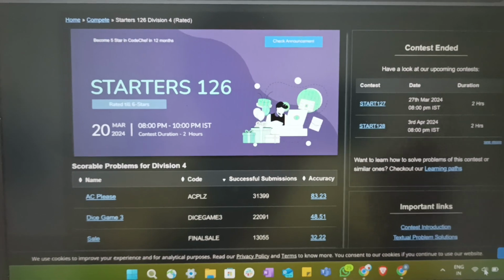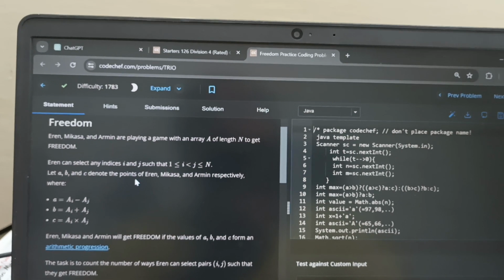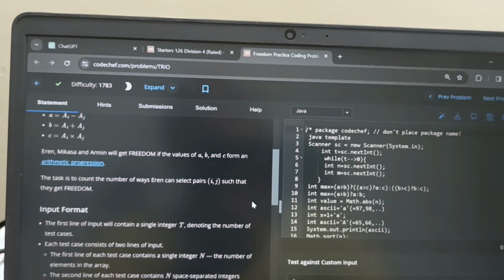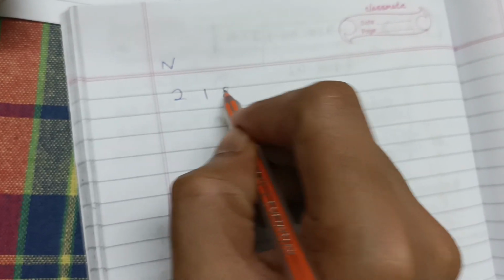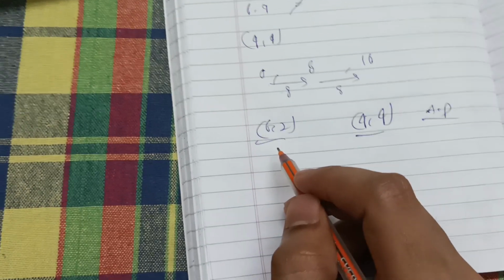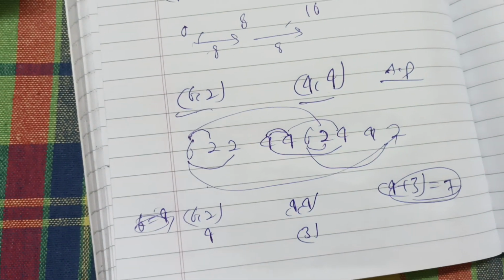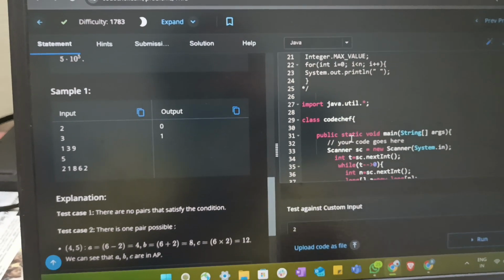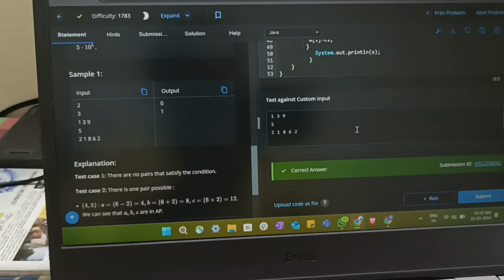VID#21, Freedom_Codechef_Starters-126, explanation with code